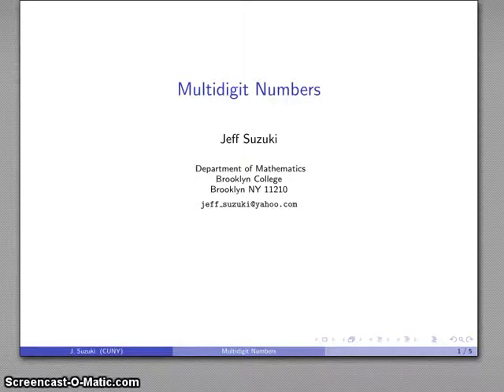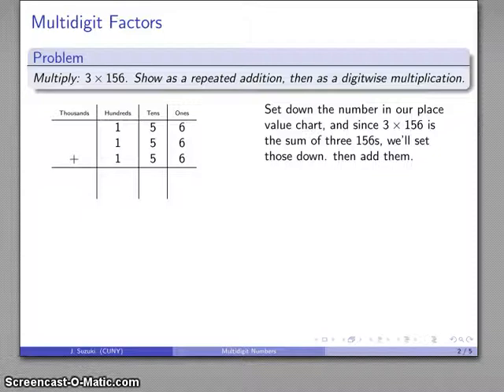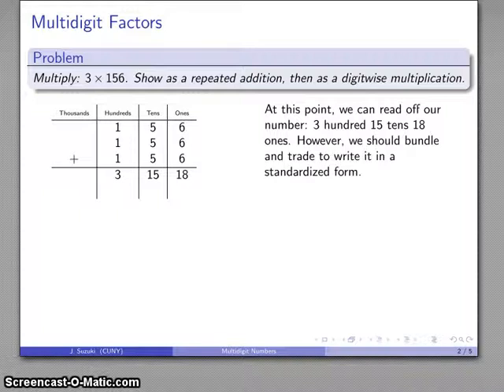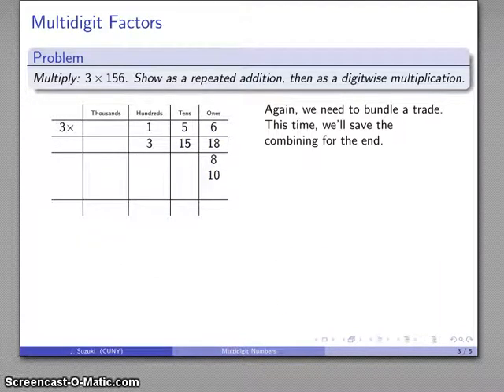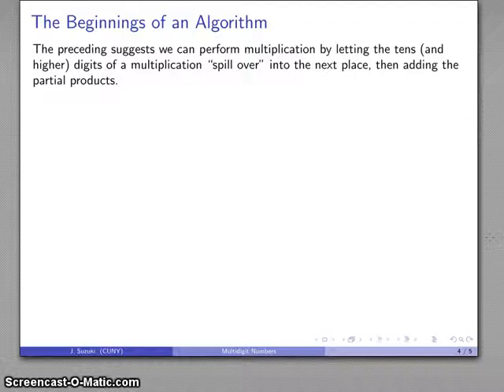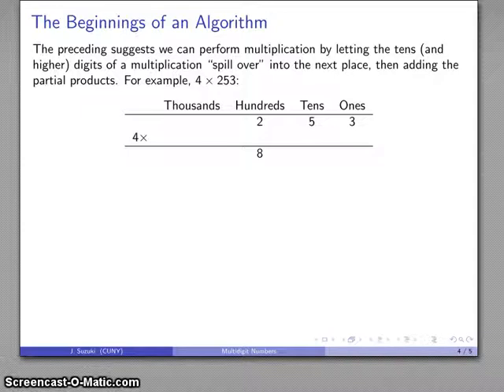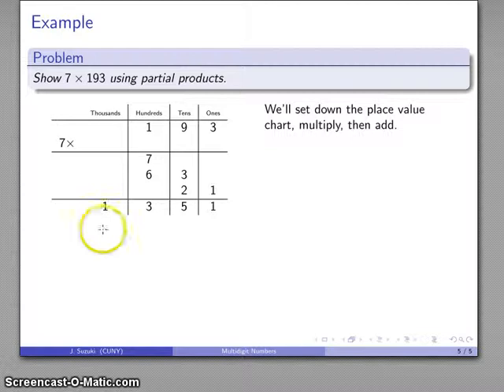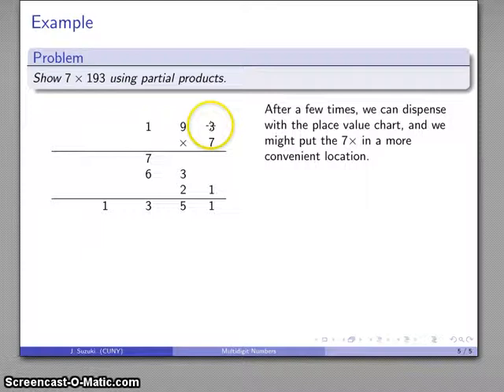Multiplication Partial Products Single Digit Multiplier